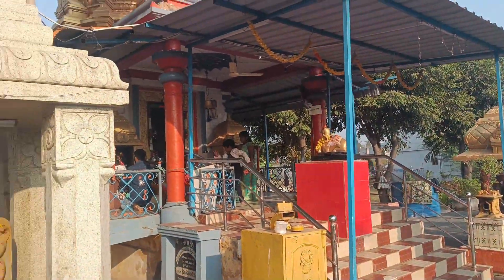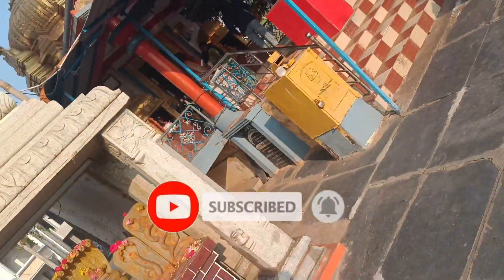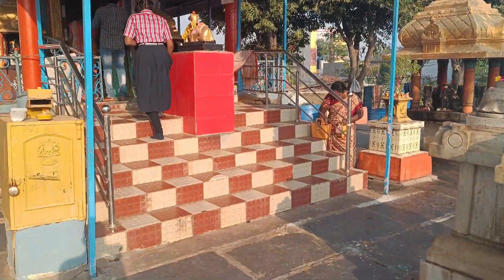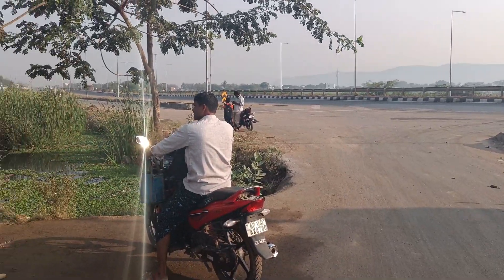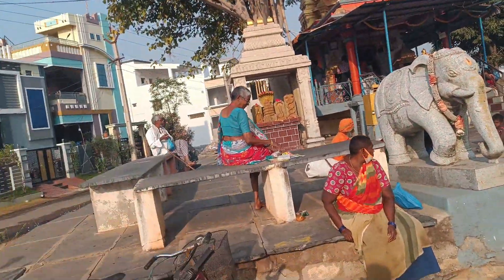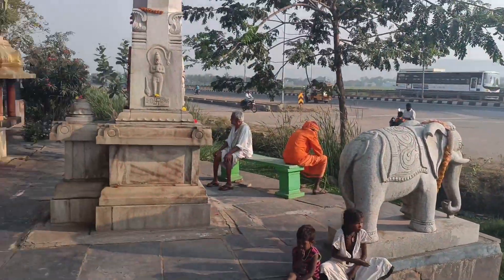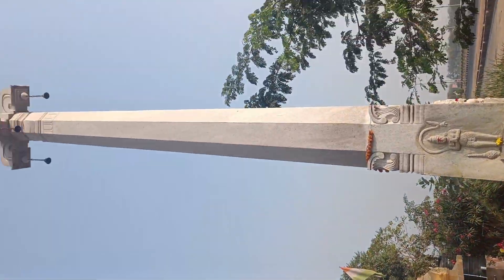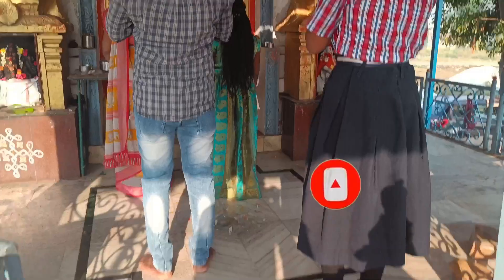ఆంజనేయ స్వామి గుడి ని పునాదులతో సహ లేపి 30 అడుగుల దూరం లో పెట్టారుl చివరిగా ఇక్కడే స్వామి కనిపించాడు